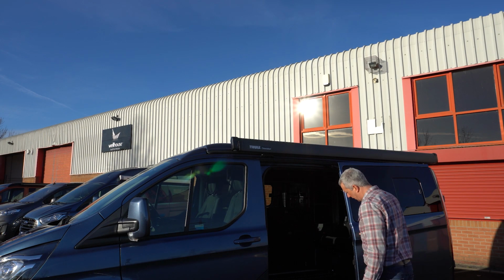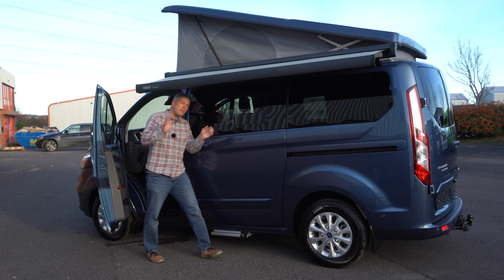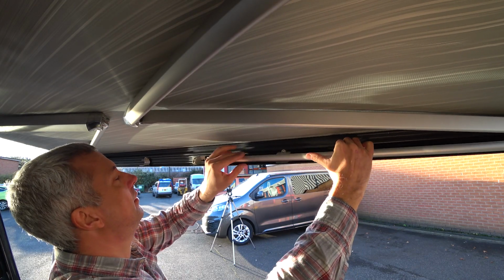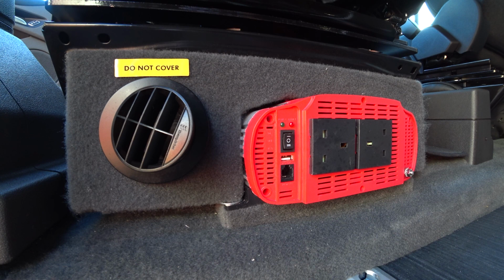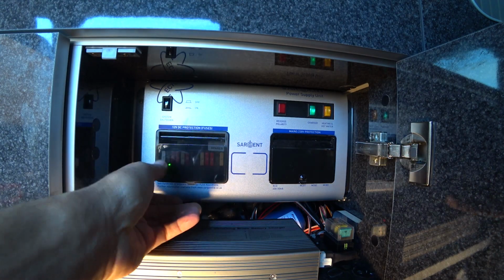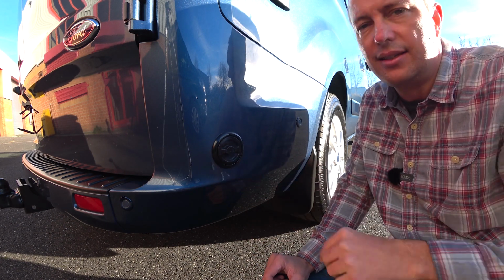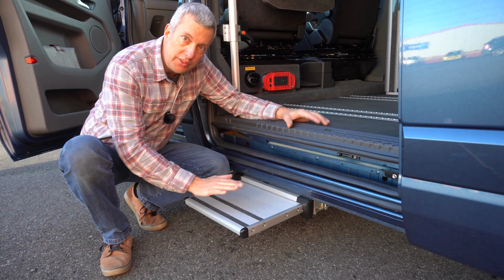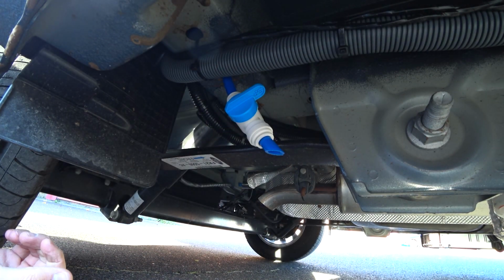Wellhouse Leisure Ford Transit Custom campervan | 4K | How does all the kit work? Winter tips too!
So how does your Ford Transit Custom campervan's kit all work? Peter Rosenthal reviews all the systems fitted to this van, plus winter lay-up tips to keep your camper van working great.